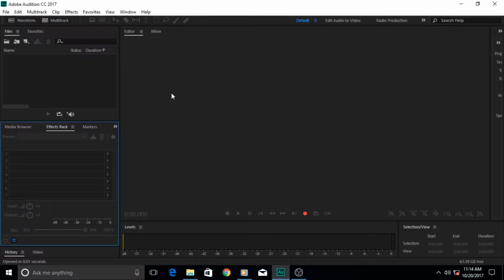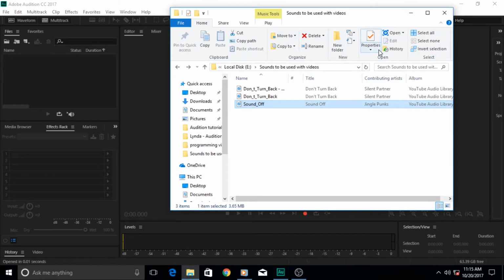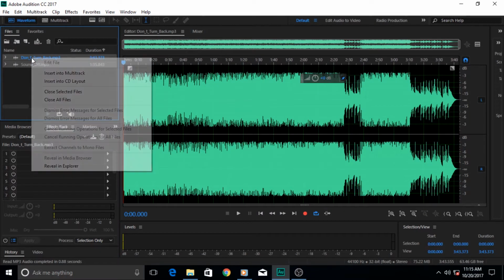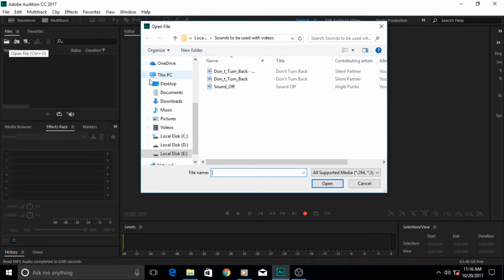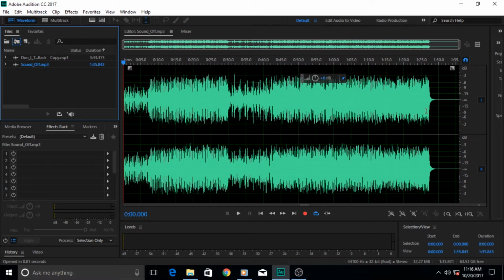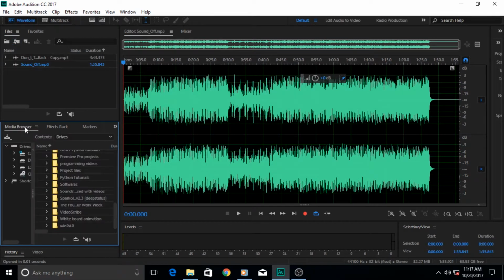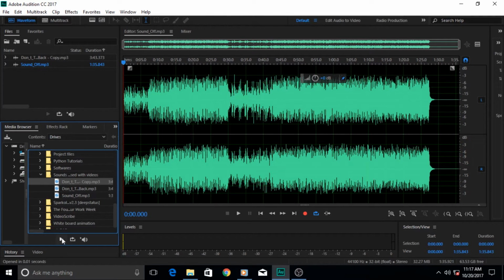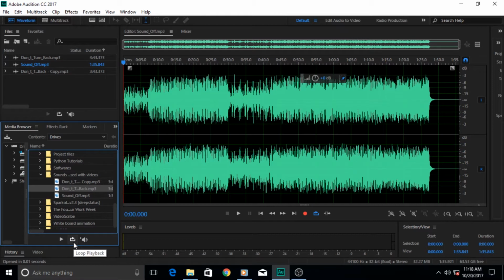Adobe Audition CC - 27 - How to import files into Audition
In this Video Tutorial You Guys will learn about Sample Rate in adobe audition cc, and how to use them to enhance the quality your Audio in your audio files.